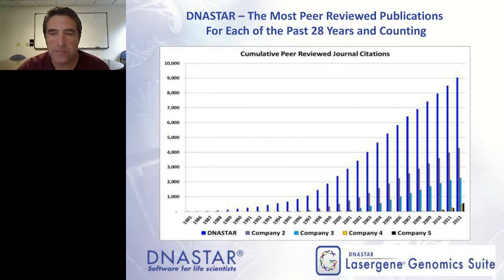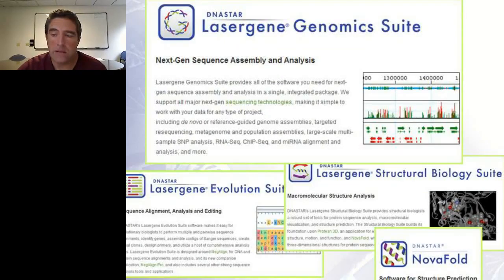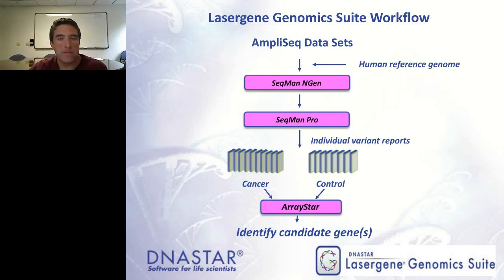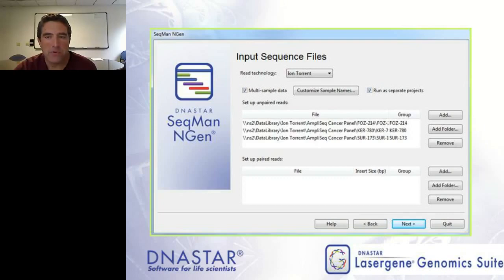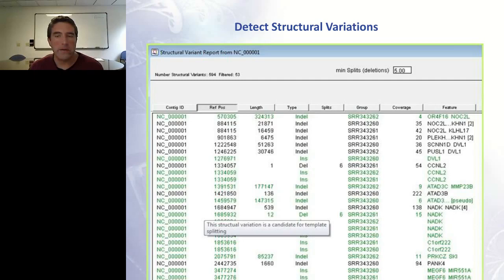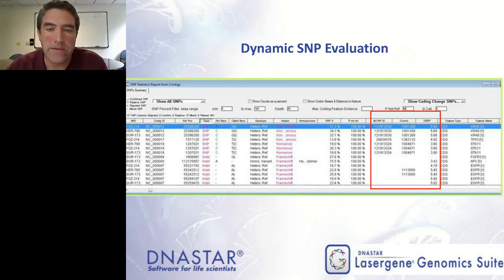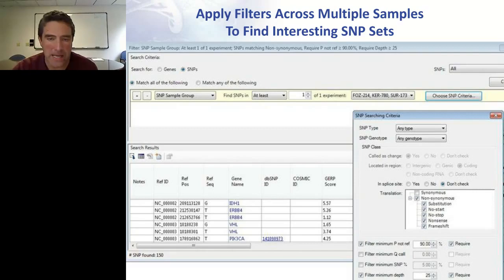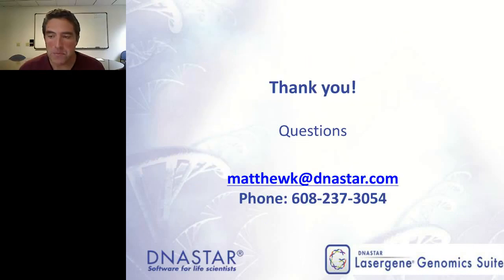Mathew Keyser - Using DNASTAR Software to Identify Cancer Variations in Targeted Resequencing Data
DNASTAR offers an integrated suite of software for assembling and analyzing data from all major next-generation sequencing platforms. The software supports a variety of reference guided and de novo assembly workflows, including whole genomes, transcriptomes, targeted resequencing, ChIP-Seq and miRNA.

In this presentation, we will show two different assembly projects that can be completed on a desktop computer using DNASTAR software: 1) bacterial genome assembly with gap closure using a reference genome from a related organism and 2) alignment of multiple human exomes against a reference genome that includes GenBank, dbSNP, Cosmic, and GERP annotations. After each assembly, the software can be used to view depth of coverage, read alignment, and SNPs and indels. SNPs can be filtered based on a variety of factors, including impact on gene function, phenotypic and ontology data for associated genes, and presence/absence in dbSNP and other databases. In the case of multiple samples, SNPs can also be compared across samples or groups.

The integration of all these tools into one software package facilitates fast, comprehensive analysis, helping scientists move quickly from raw next-gen sequencing data to meaningful results. By using innovative algorithms within the software, scientists can have all of the assembly and analysis capabilities available to them on their desktop computer.

Learner Objectives:

    Have a better understanding of sequence assembly and analysis software
    More familiarity with large-scale targeted re-sequencing (exome) assembly and analysis
    More familiarity with RNA-Seq expression analysis